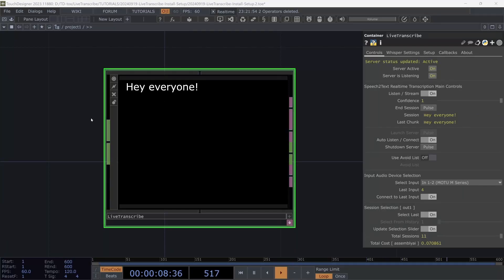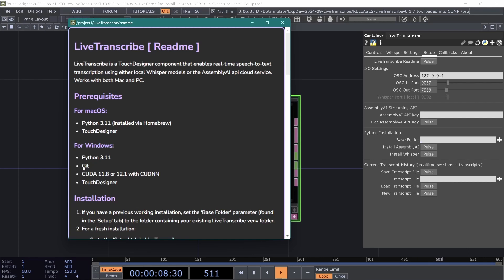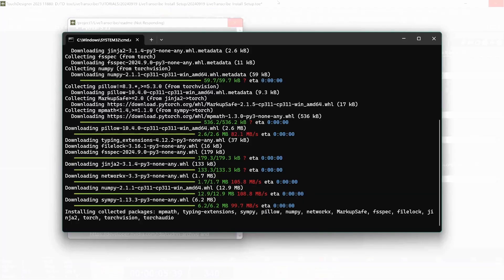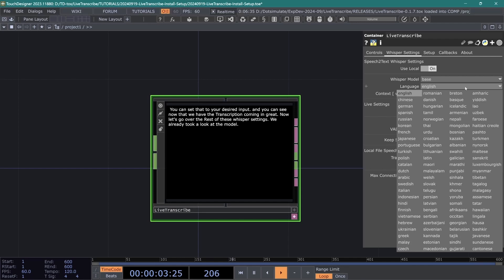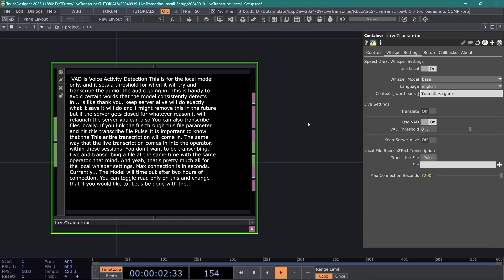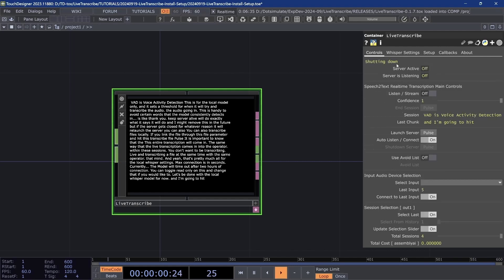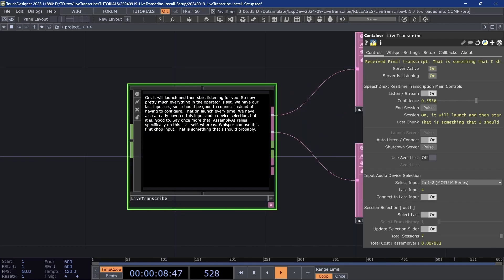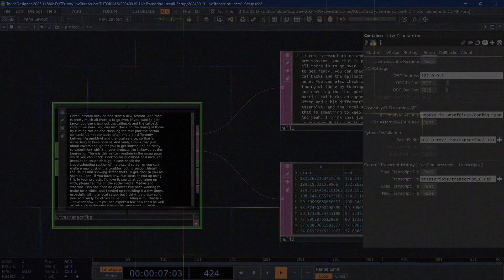LiveTranscribe for TouchDesigner [ new TOX + setup ]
Links from the video + info:
Mac:
Once installed, run this in terminal:brew install python@3.11

Windows:
Cuda 11.8 or cuda 12.1 installed.

00:00 Introduction
00:33 Installation prerequisites
02:50 Setup process
04:43 Using local Whisper model
07:40 Assemblyai [ non-local ] setup
08:36 Getting Assemblyai API Key
09:29 Main Settings
10:31 Additional features and settings
12:00 Callbacks brief look
12:25 Troubleshooting info
12:51 Outro